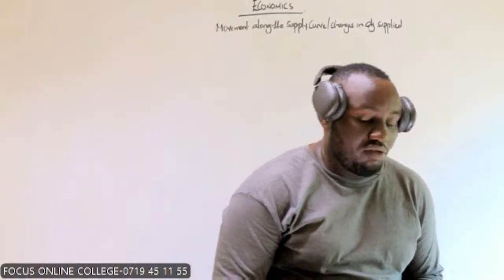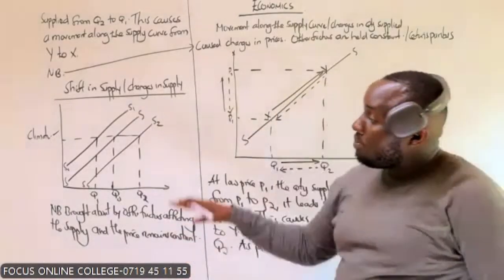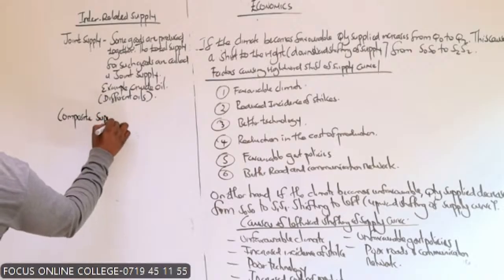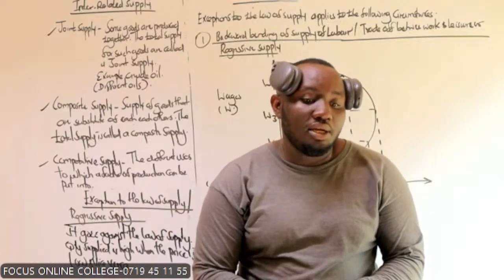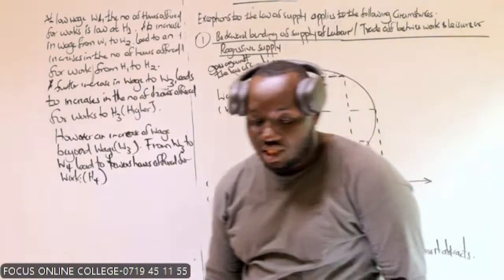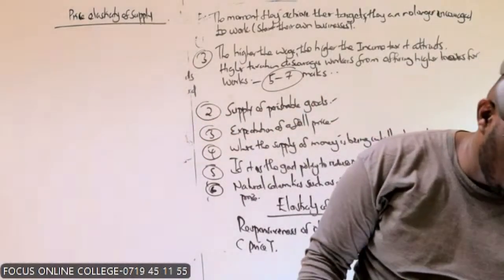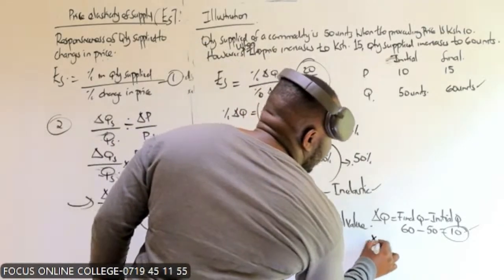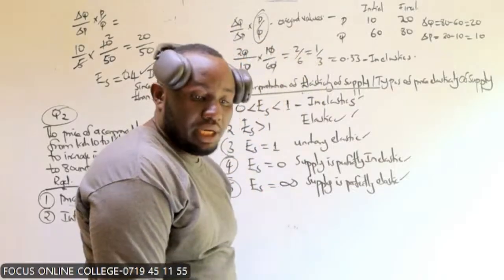Cpa Odongo Live Stream